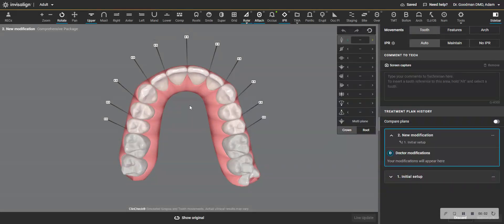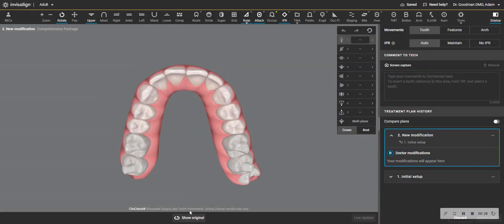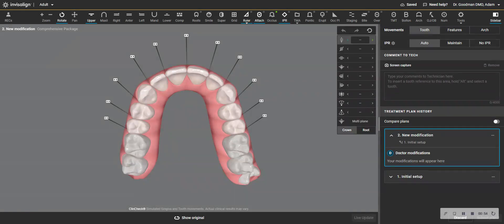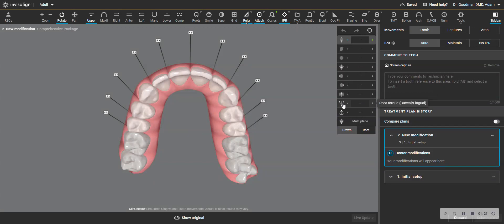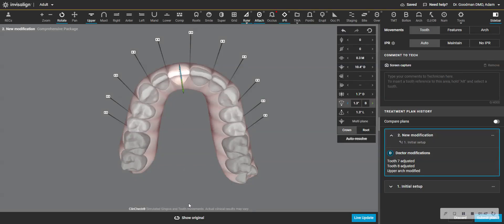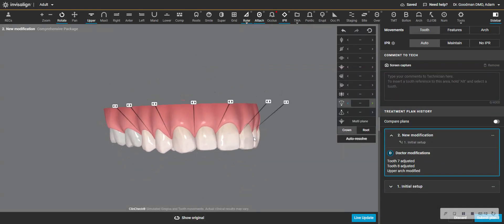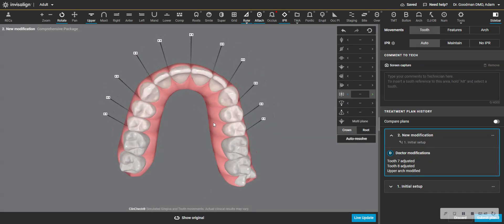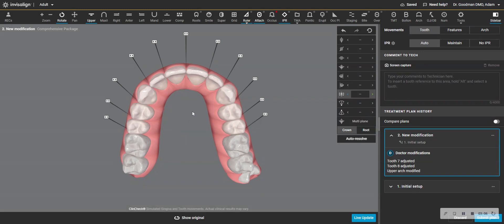Making Clincheck Movements Easier and More Predictable for Invisalign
This video shows an adjustment that Invisalign providers can set to make simple movements less unpredictable